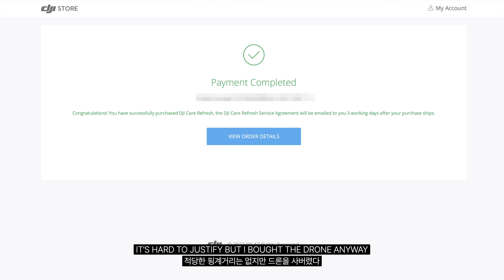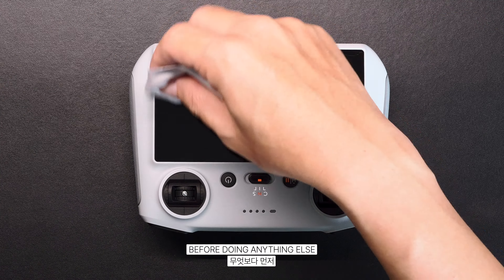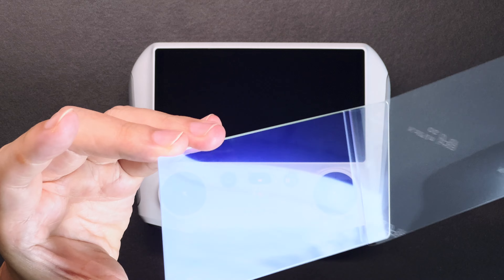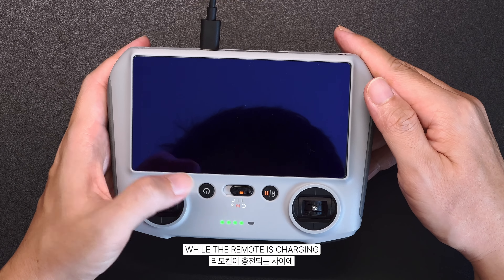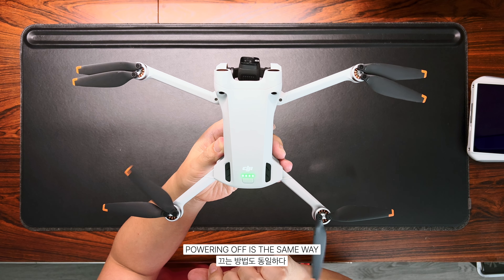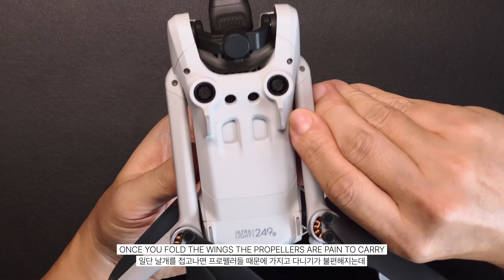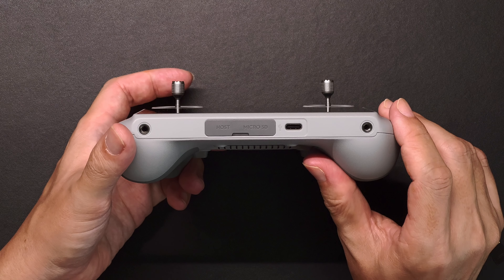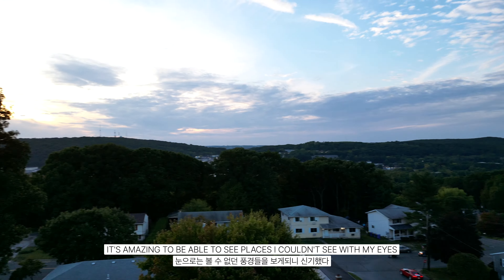DJI MINI 3 PRO : My First Drone